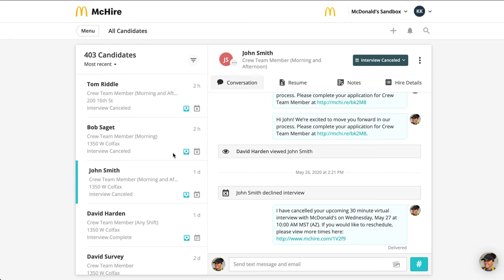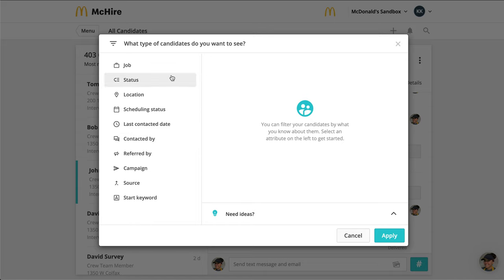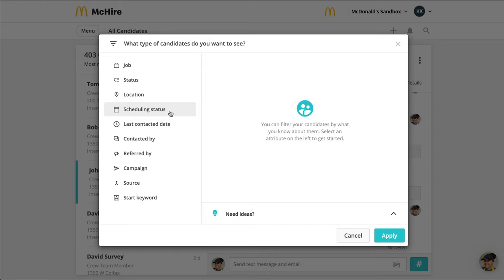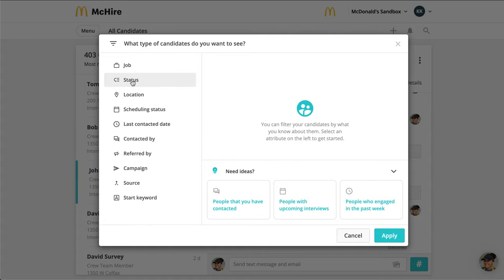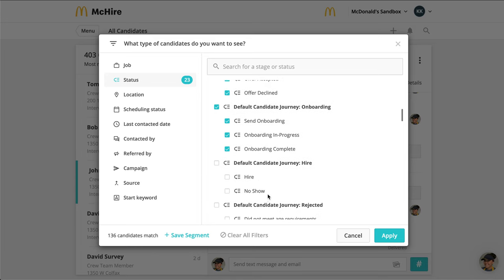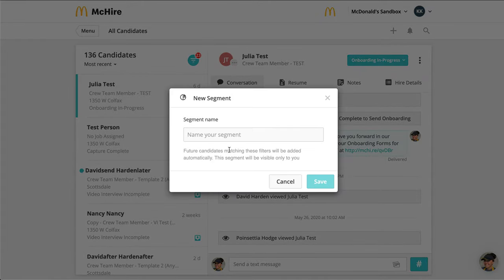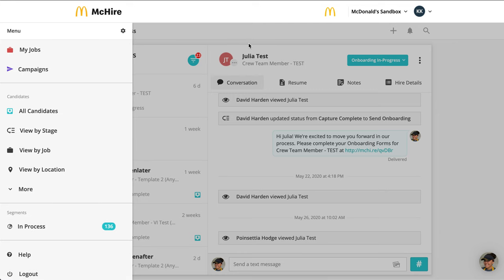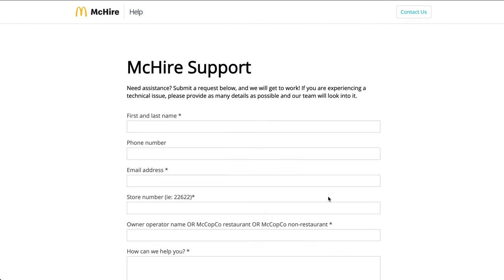McHire - Filtering Candidates